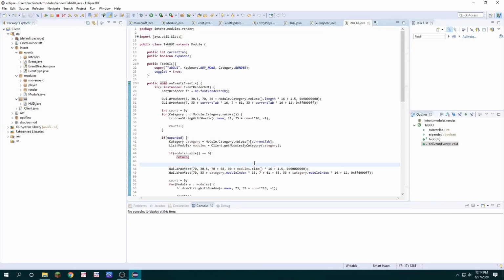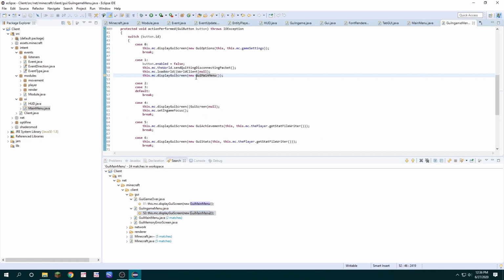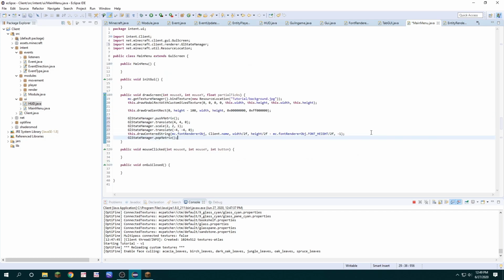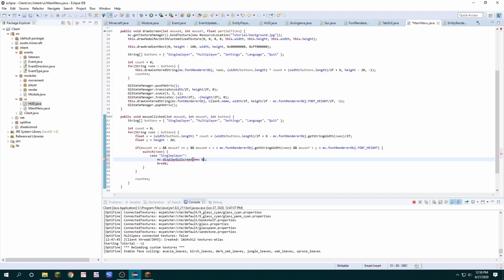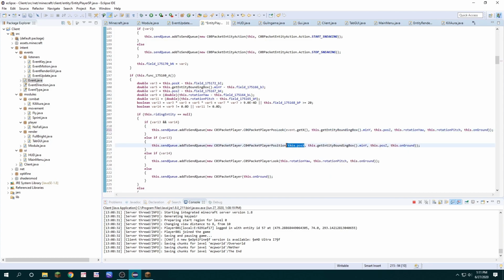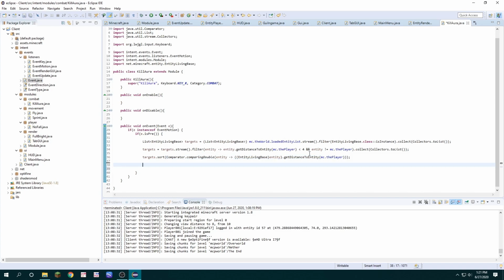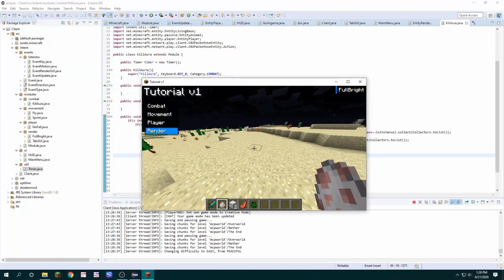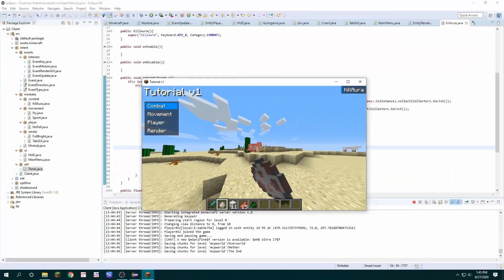How to Code a Minecraft 1.8 Hacked Client | Episode 5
Have you ever wanted to make your own Minecraft cheats? This is definitely the tutorial for you, because I'm going deeper than any other tutorial out there to teach you the core concepts of a client and do the work instead of copying and pasting.

Today, I teach how to code a custom Main Menu, KillAura, EventMotion, and Timer utilities.

0:00 Intro
0:25 Selecting Main Menu Background
0:43 Optimizing Workspace Environment
0:55 Outlining Main Menu
4:20 Hooking Main Menu
5:50 Testing Background
7:23 Drawing Title
9:40 Making Buttons
14:52 Making KillAura Class
15:32 Making EventMotion
16:14 Hooking EventMotion
18:08 Making KillAura
29:55 Conclusion